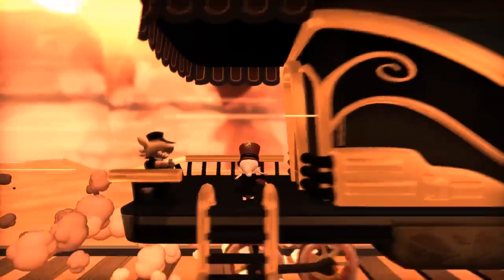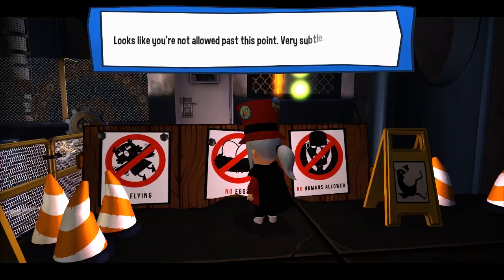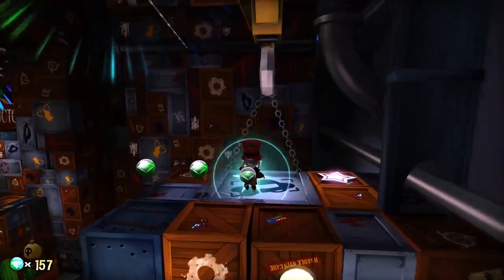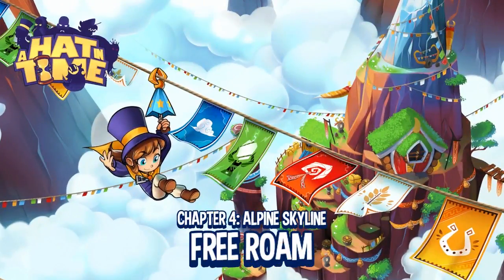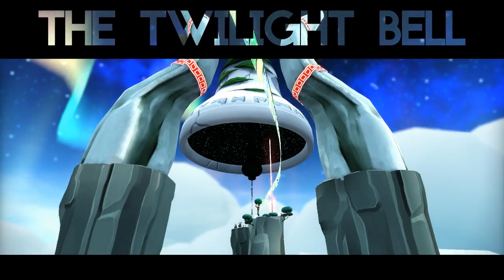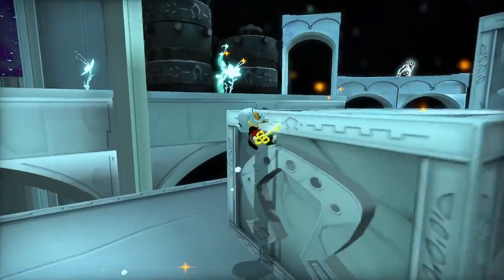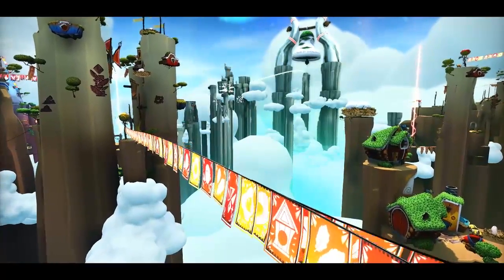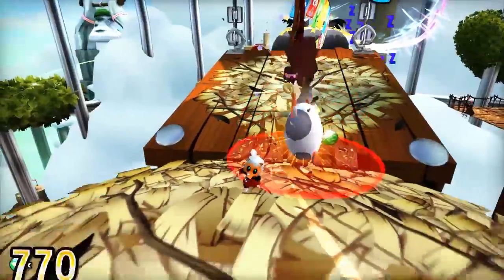A Hat In Time | Episode 4 | Conspiracy & Goats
100% Completion playthrough.